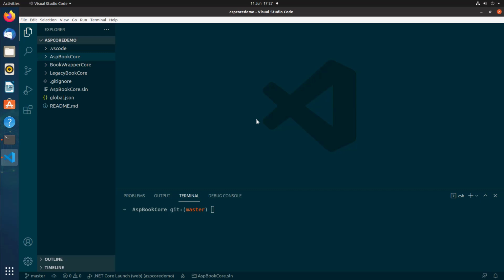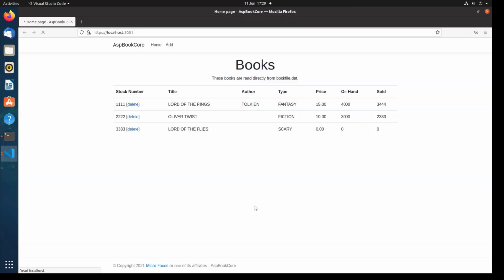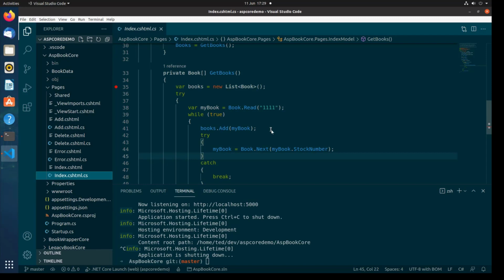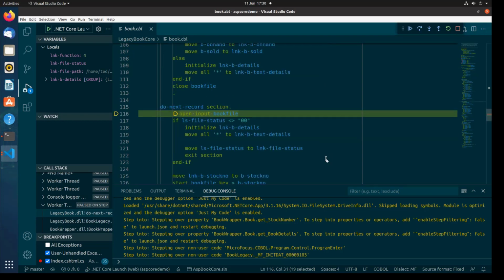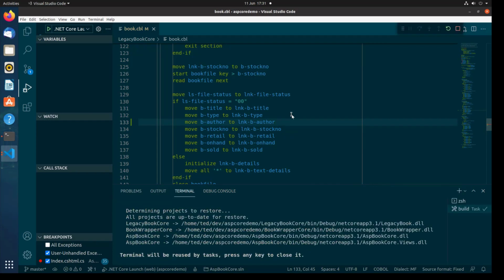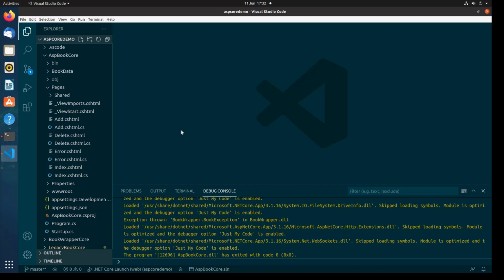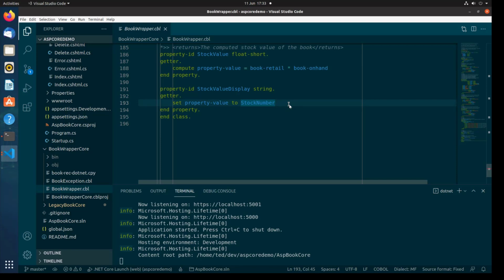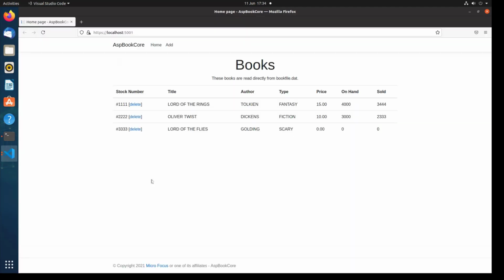Visual COBOL 7.0: Developing a COBOL .NET CORE Application using Visual Studio Code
Take advantage of the latest capabilities within Visual COBOL 7.0.  Develop modern COBOL applications using .NET CORE and Visual Studio Code.